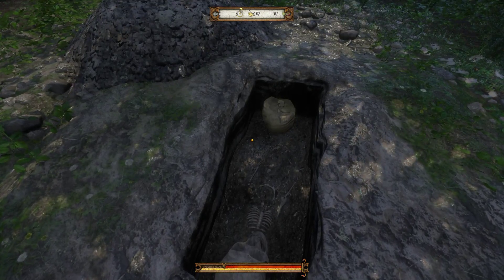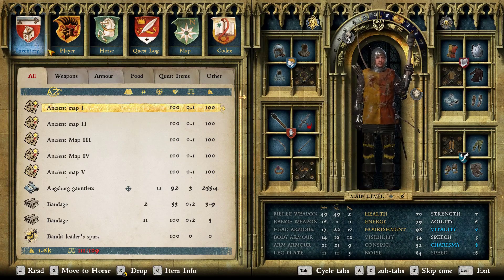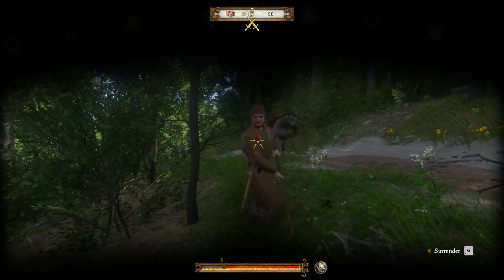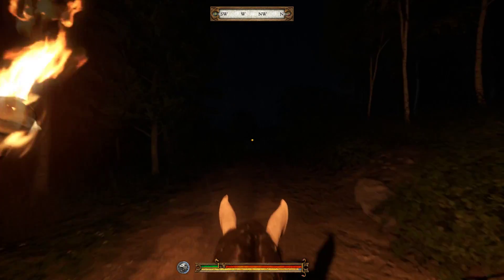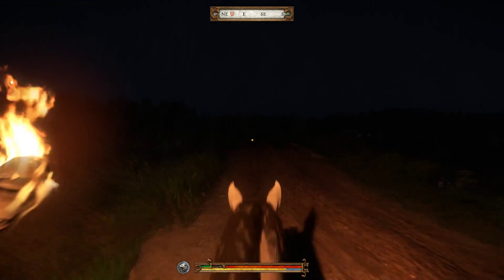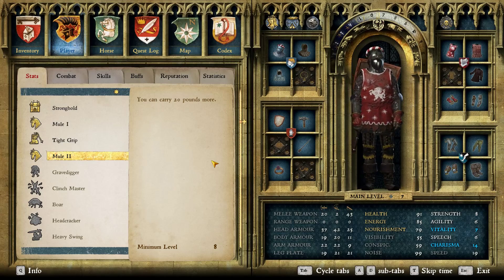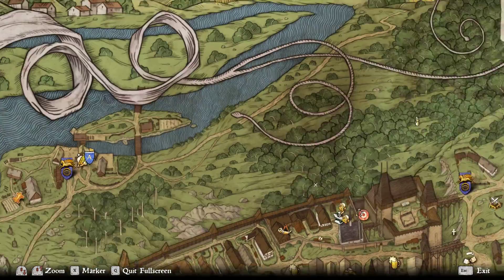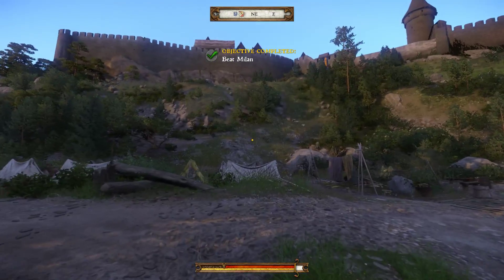Let's Play - Kingdom Come: Deliverance - 9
We hunt for treasure, run into some trouble, help a whore, and beat up some peasants. Enjoy! .